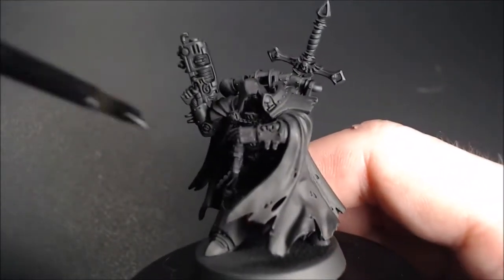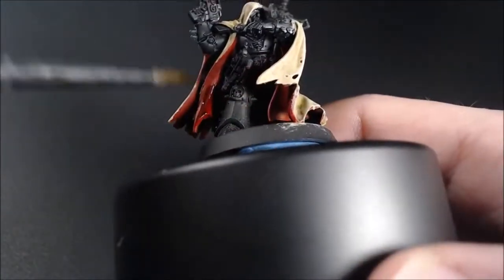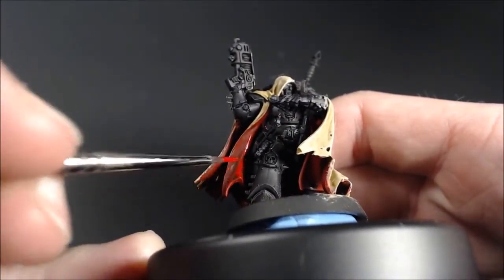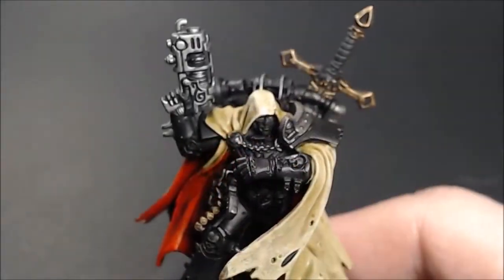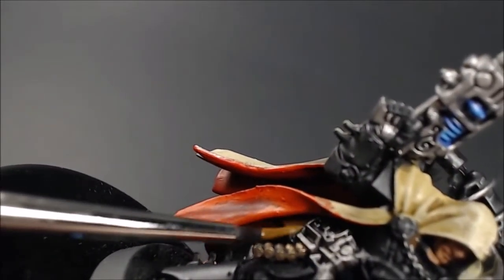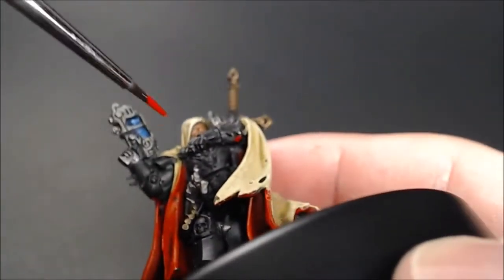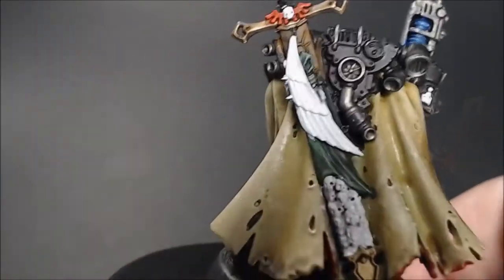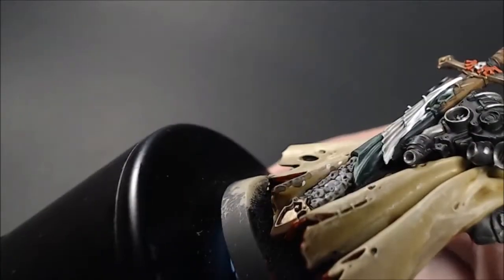How I Paint Cypher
Paints: Abaddon Black, Zandri Dust, Seraphim Sepia, Ushabti Bone, Screaming Skull, Mephiston Red, Agrax Earthshade, Evil Sun Scarlet, Leadbelcher, Nuln Oil, Balthasar  Gold, Gehenna's Gold, Macragge Blue, Drakenholf Nightshade, Calgar Blue, Ariman Blue, Caliban Green, Warpstone Glow, Ulthuas Grey, Army Painter Matt White, Bugman's Glow, Reikland Fleshshade, Cadian Fleshtone, Mourfang Brown, Eshin Grey.